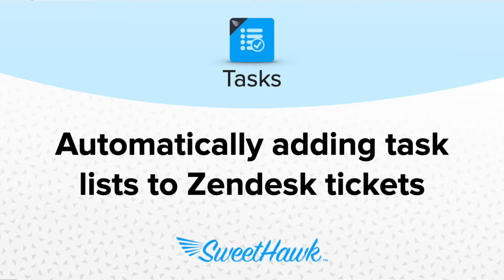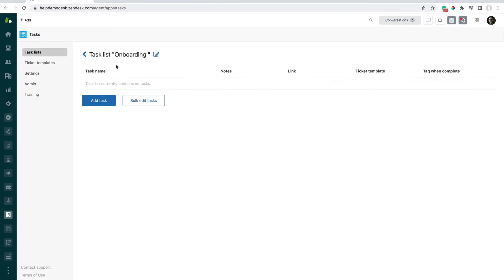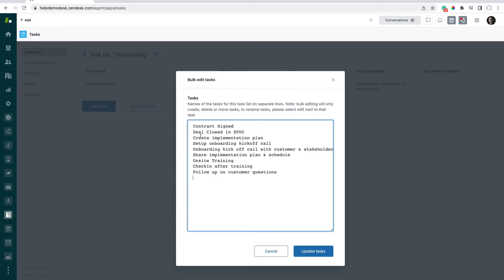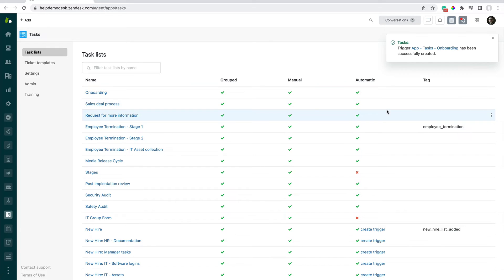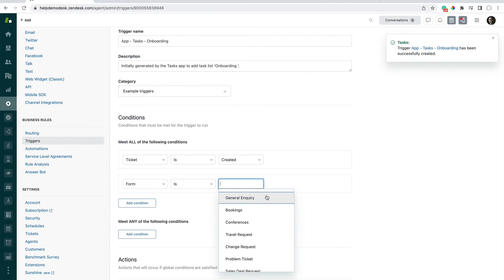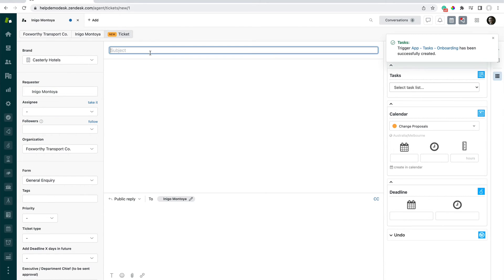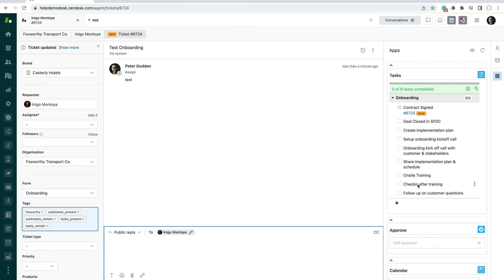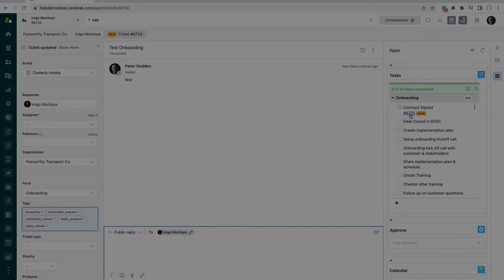Automatically adding task lists to Zendesk tickets.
The SweetHawk Tasks app ) is part of a Super Suite of apps for Zendesk that you can learn more about

As documented in our help center article This video gives you an overview of how to create task lists, automatically apply them to a Zendesk ticket and even automatically spin up sub-tickets based on ticket templates. For more information on ticket templates see this article